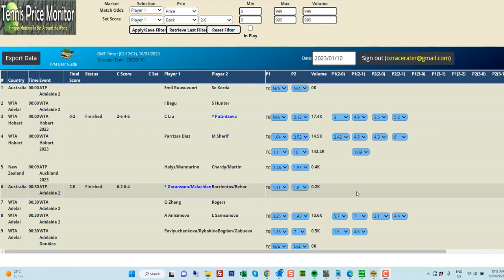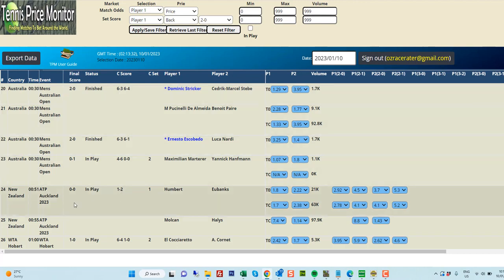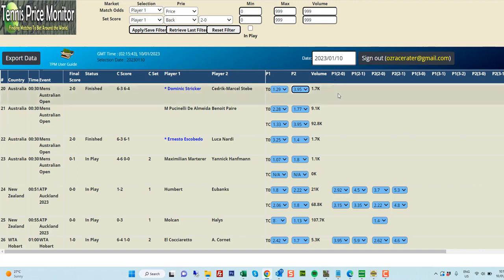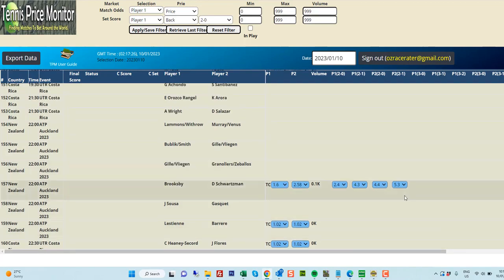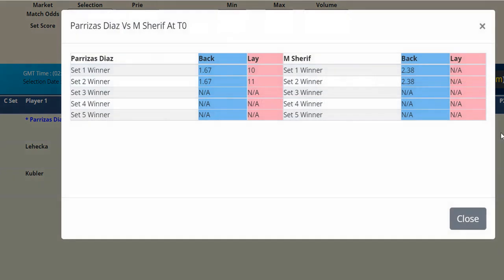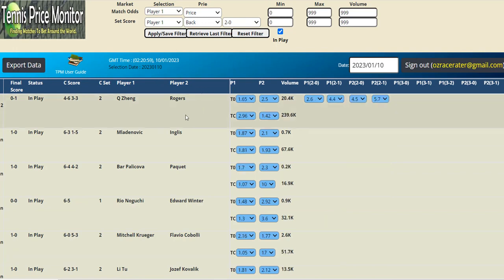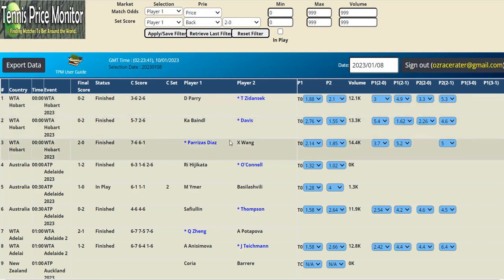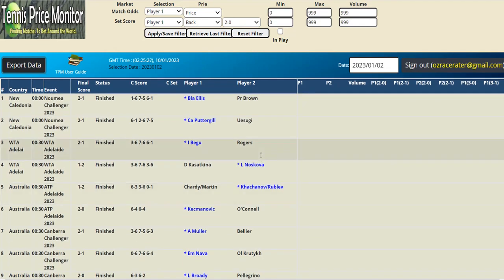Tennis Price Monitor and Pro Tennis Trader , combined in 1 package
First on Tennis Price Monitor
Lot of our clients are already using betfair price monitors for horses, soccer , greyhound for last few years, there has been constant ask to do it for Tennis as well as after all it is 3rd largest betting market after football and cricket.
And we heard the requirement and worked hard on same for months and delivered a much needed product
Tennis Price Monitor
Key Highlights
• Gives you access to live betfair odds for all tennis matches, available on betfair
• Records and updates the results
• Markets it serves head to head, Set odds and individual set betting
• Don’t need to own any betfair account to see these prices
• All data is exportable in simple excel for your personal research
Icing on the cake is Tennis Price Monitor comes with Pro Tennis Trader for first 50 clients
Pro Tennis Trader is great 52 page trading book that will teach you to learn all required tactics to become a successful tennis trading guy.
Key Highlights for Pro Tennis Trader
• Four solid tennis trading strategies
• Staking advice
• Tennis Trading rules
• How to control losses on tennis
More important – This ebook is free Only for you, if you are lucky enough to be part of first 50 Tennis Price Monitor  clients
If you have never ventured in tennis before, today is the time for you.
Both amazing Tennis Price Monitor and Pro Tennis Trader will put you on tennis spotlight
Don’t miss the chance to be there in first 50 clients.
Cheers
Michael